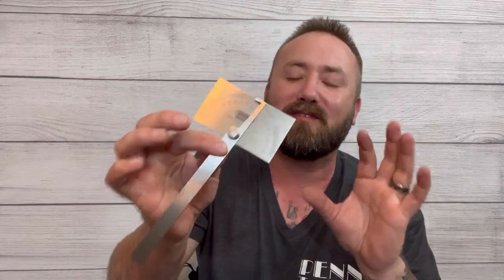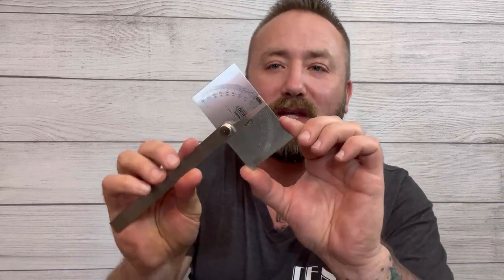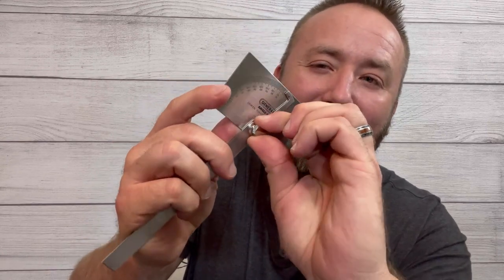General Tool Square Head Steel Protractor P17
The General Square Head Steel Protractor

The #17 Square Head Steel Protractor is preferred by machinists, draftspeople and mechanics for setting bevels and measuring and transferring angles.

Made of ground stainless steel for optimum accuracy

Permanently etched graduations from 0 to 180° in opposite directions

Adjustable protractor arm locks into desired position with knurled thumb nut